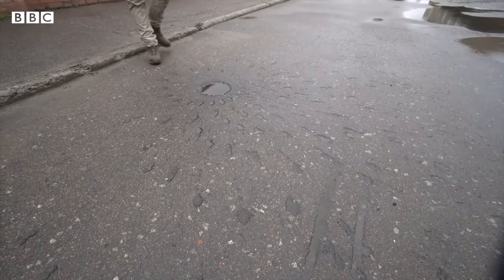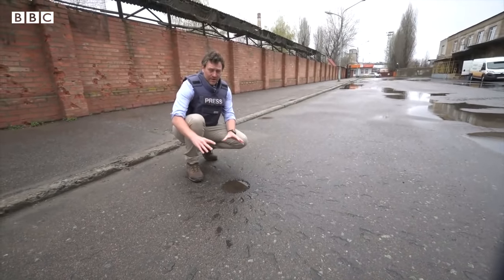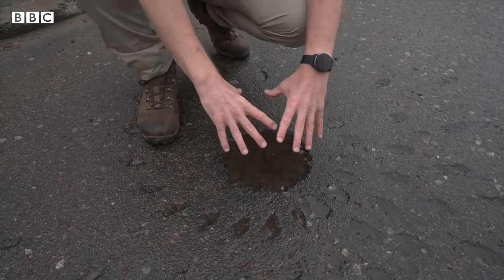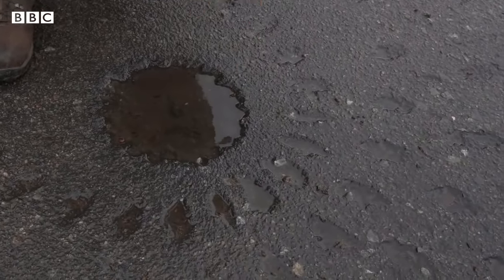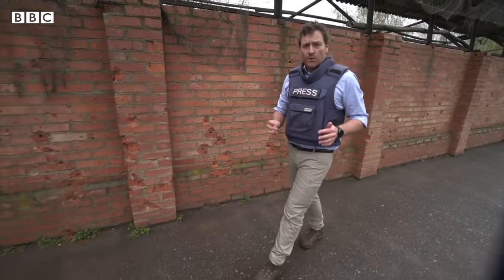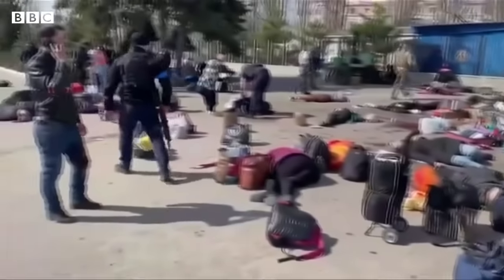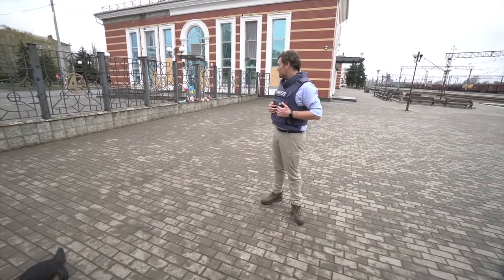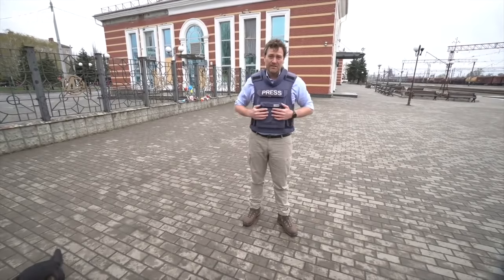Cluster bomb evidence found in Ukraine railway attack - BBC News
Clear evidence shows that a cluster bomb was used in an attack on a Ukraine railway station, a BBC investigation has found.

These weapons, banned by many countries under international law, deliver a payload of bomblets that spread out and explode over a wide area.

More than 50 people died when the missile struck Kramatorsk station, which was crowded with people trying to leave the east of the country, on 9 April.

More than 120 countries have agreed to a treaty prohibiting the use of these weapons - but not Russia or Ukraine.